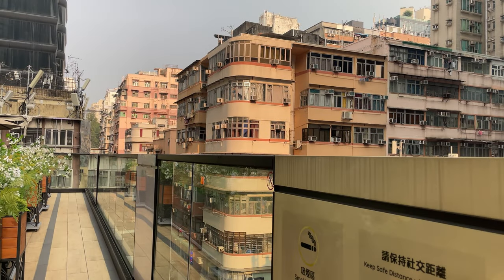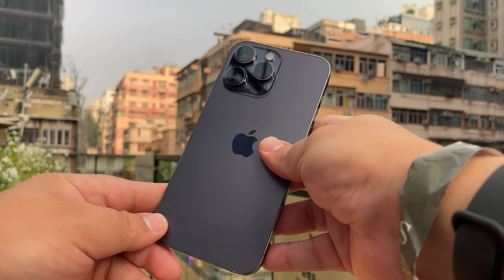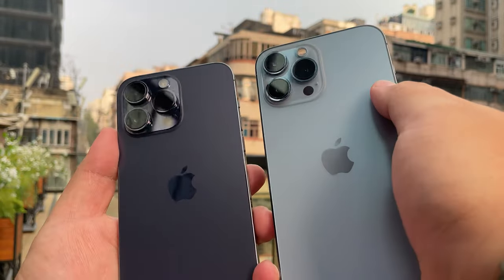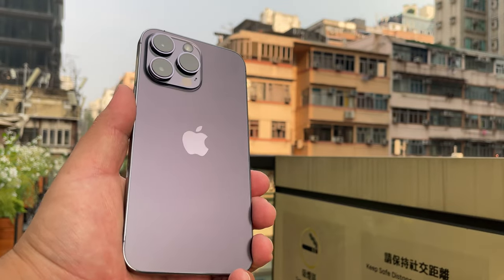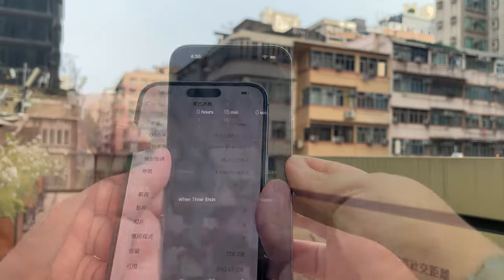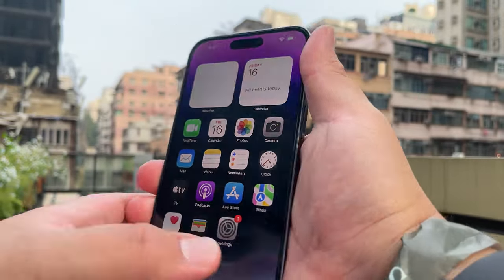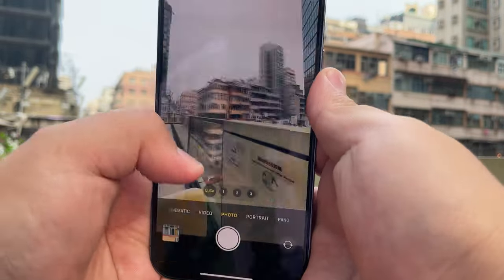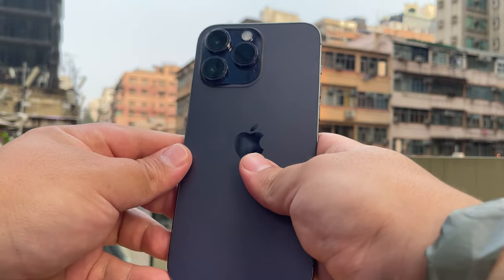iPhone 14 Pro Max DEEP PURPLE Impressions GOT IT!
iPhone 14 Pro Max Impressions GOT IT! And don’t ask me how much or why 🤣🤣🤣